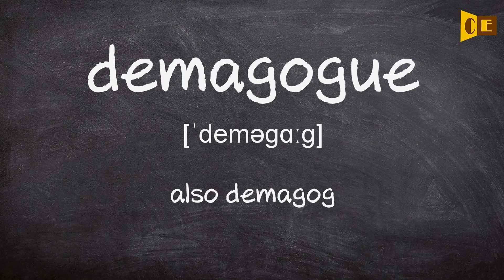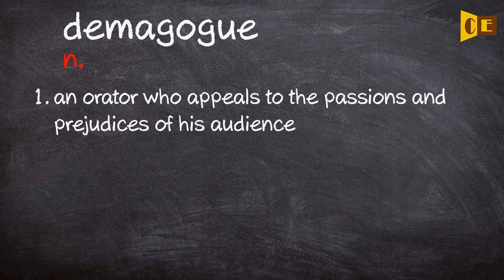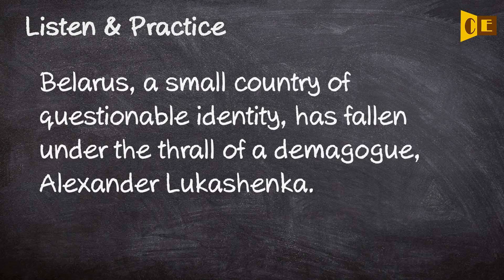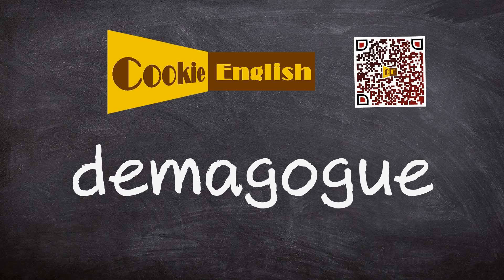Demagogue Pronunciation, Paraphrase, Listen & Practice